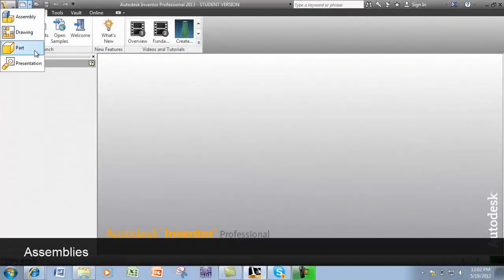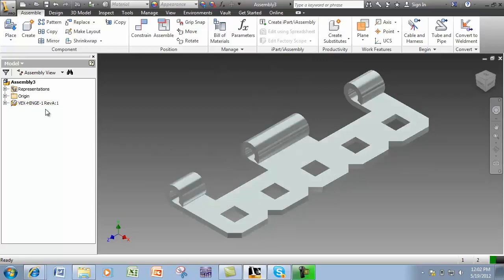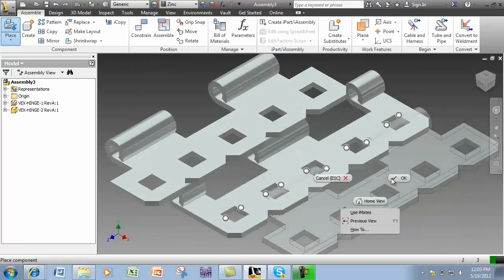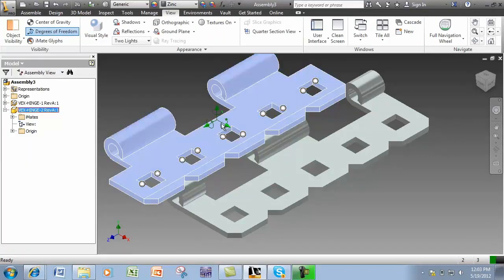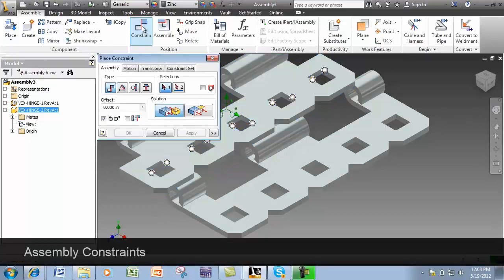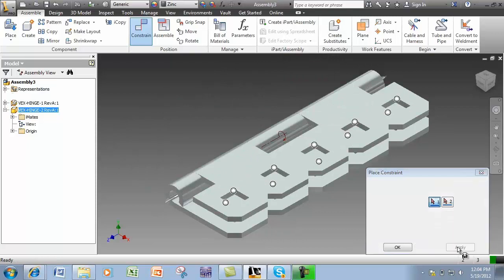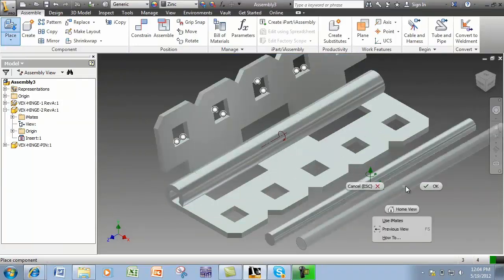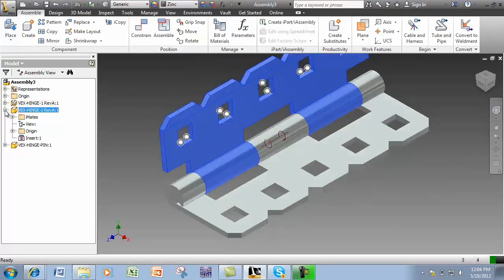VEX: Creating Assemblies 1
VEX EDR Curriculum, Basic Inventor Overview, Creating Assemblies 1, Autodesk Inventor 2013.